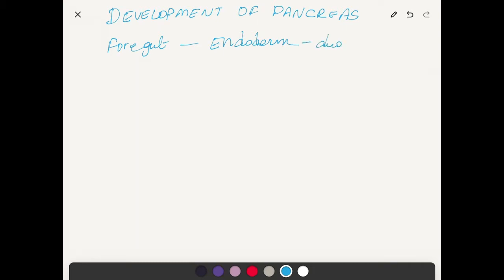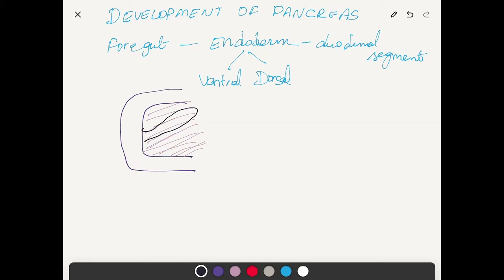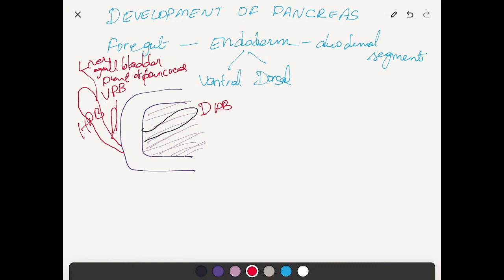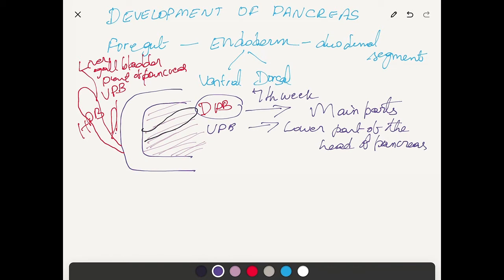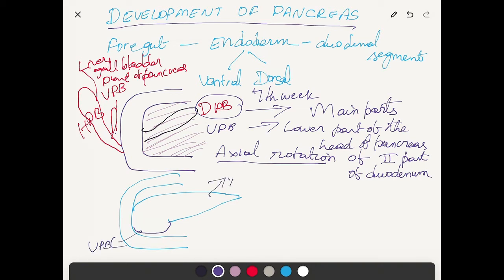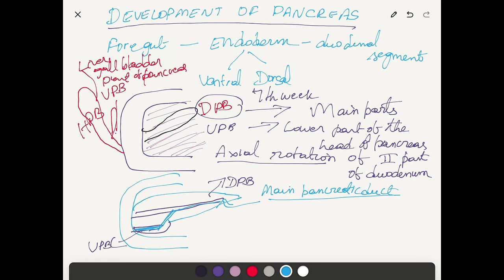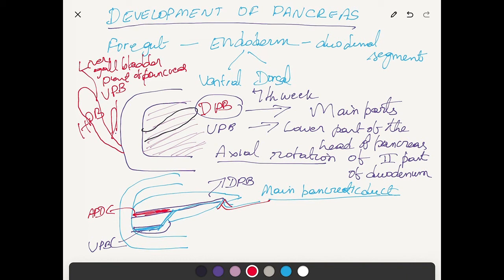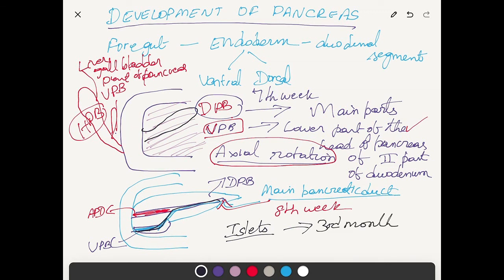DEVELOPMENT OF PANCREAS AND ITS DUCTS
DEVELOPMENT OF PANCREAS, VENTRAL PANCREATIC BUD, DORSAL PANCREATIC BUD, HEPATO PANCREATIC BUD, AXIAL ROTATION OF II PART OF DUODENUM, PANCREATIC DUCTS DEVELOPMENT

The lectures are made from experienced teaching of 20 years experience and made from meticulously prepared notes of many standard text books of Anatomy like Grey;s anatomy, Snell' s anatomy, Keith Moore, Langman and it can help a lot in the  exam preparations